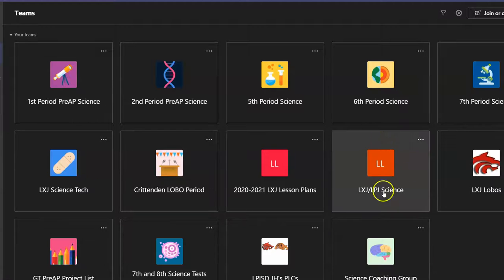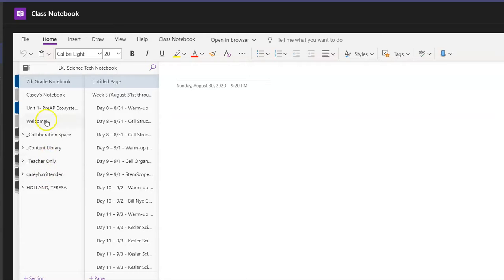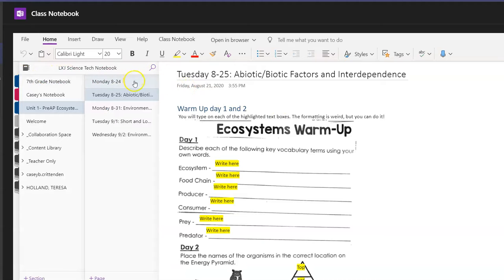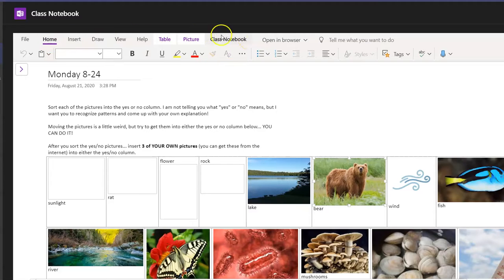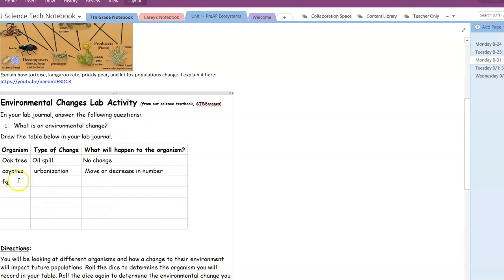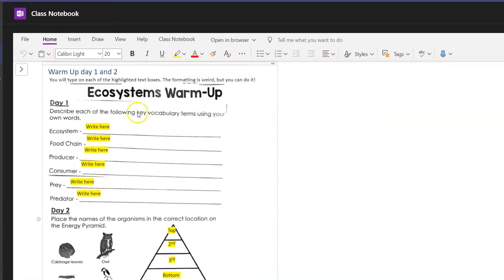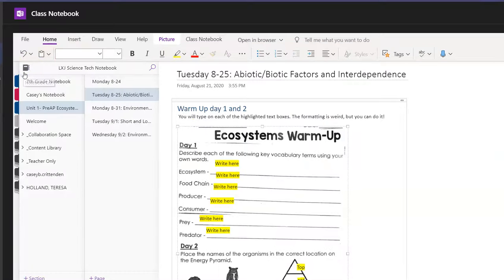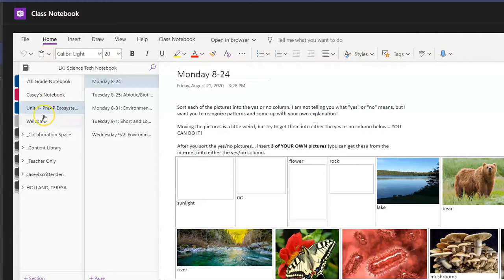Mr. Crittenden's LXJH Science Notebook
Watch this video to see how to use and access your science notebook through the TEAMS app (it will also work in the browser version of TEAMS).